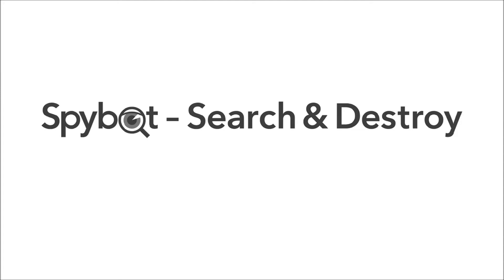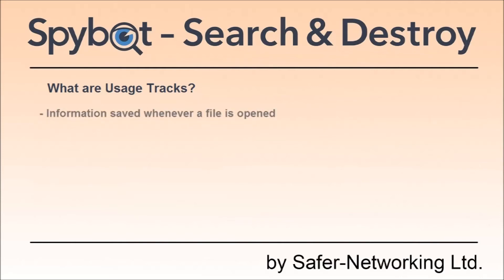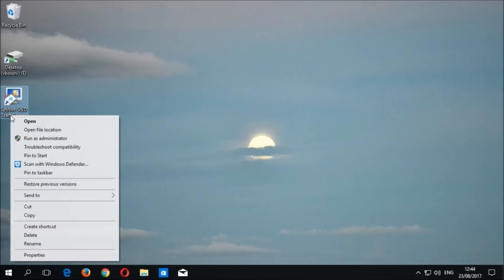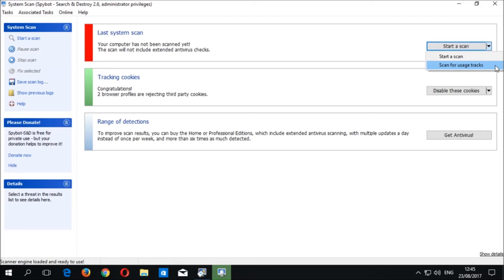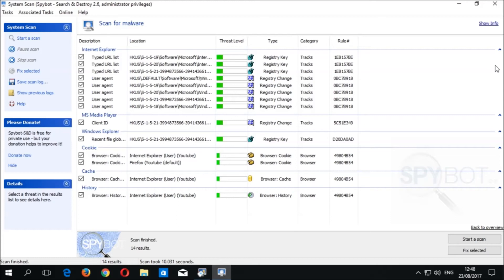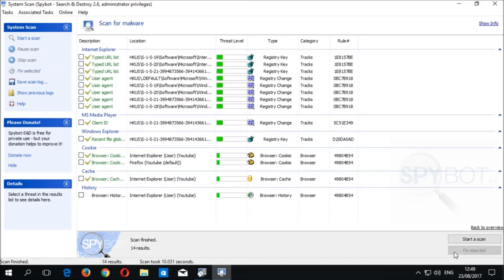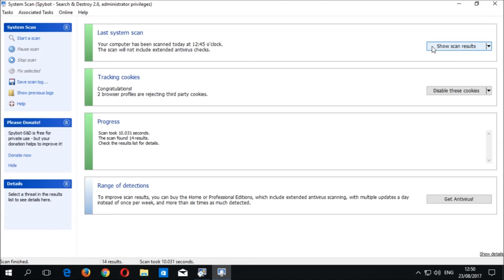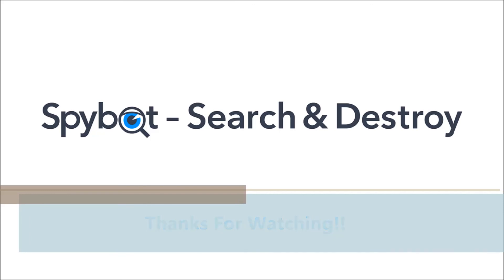Spybot : Performing a Usage Tracks Scan using the System Scan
I'm Rob, from TeamSpybot at Safer-Networking, here today to bring another video in our web series of Tutorials & Instructional Videos for the Spybot Free Edition.!!

Today's video will Performing a Usage Tracks Scan with the System Scan using the Spybot Free Edition.

This is a quick scan to delete usage tracks, cookies, cache, browser history and other very low level threats.

Stay Safe,
Keep On Searchin'
Keep on Destroying!!

Many thanks to "Pryceless" for the "Spybot Song"!!